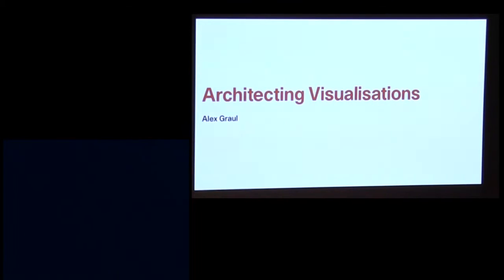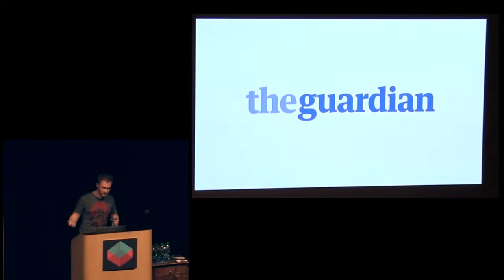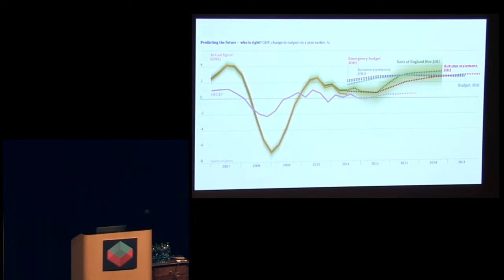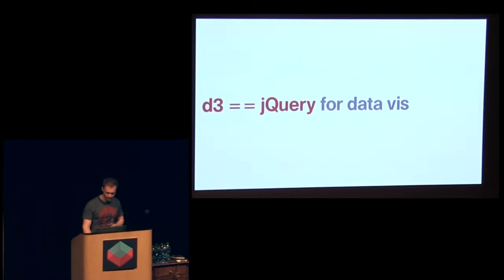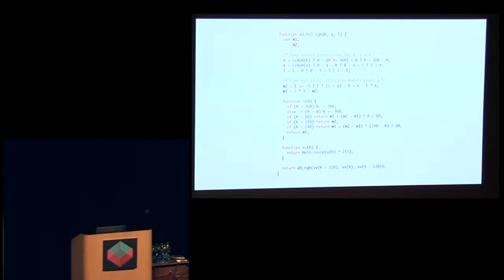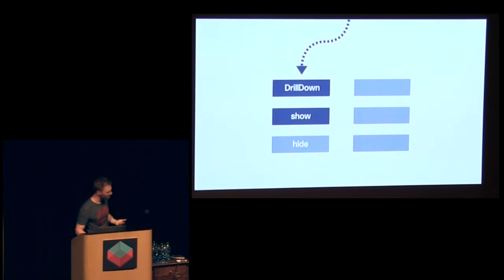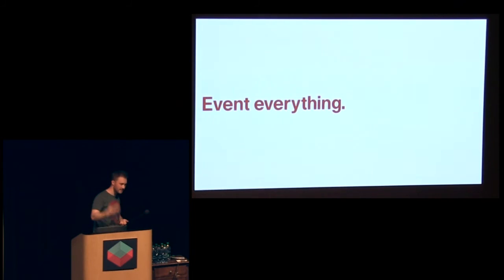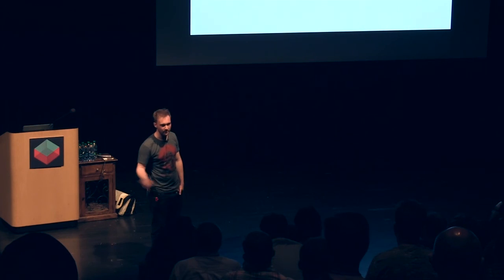Alex Graul - Architecting Visualizations: Pitfalls and Patterns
At OpenVis Conf 2013, Alex Graul talked through patterns, tools and pitfalls found at the coalface of visualisation development and how to approach building reusable charts,  manage interactions between multiple charts and take designs from storyboard to software architecture.

For more information about Alex or OpenVis Conf, visit openvisconf.com.